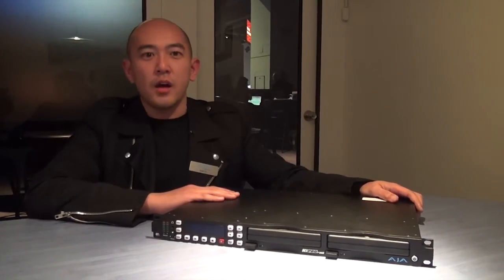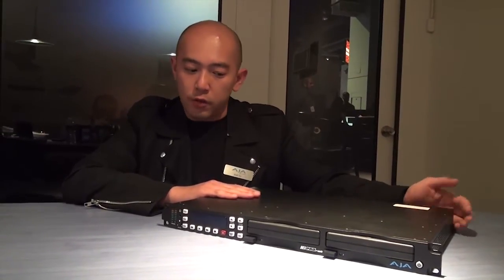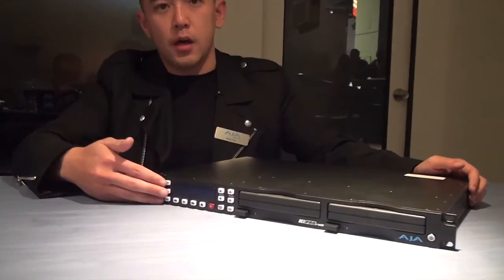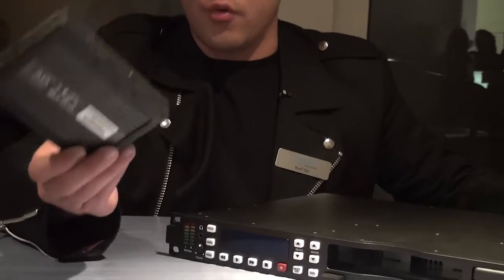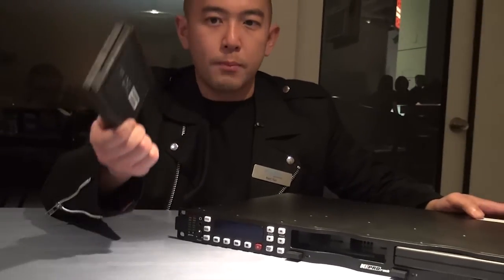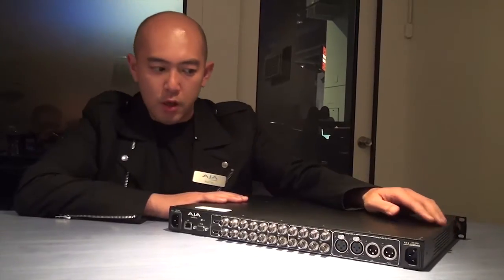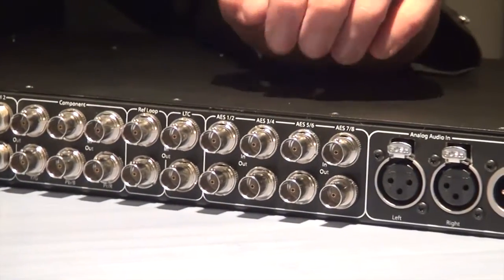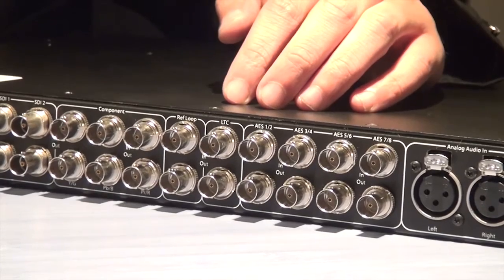NAB 2012 Highlight - AJA KiPro Rack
AJA launched a new KiPro Rack which is able to switch between Apple ProRes 422 and Avid DNxHD in NAB 2012. We have invited AJA Products Sales, Karols, for introducing KiPro Rack.